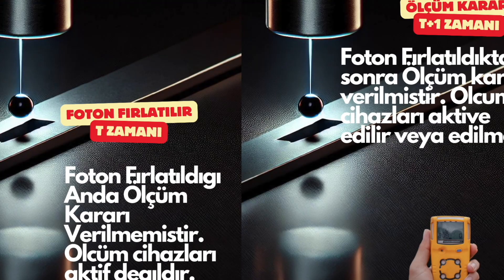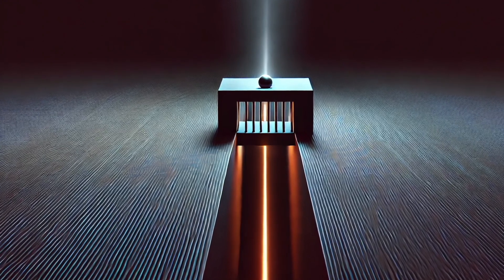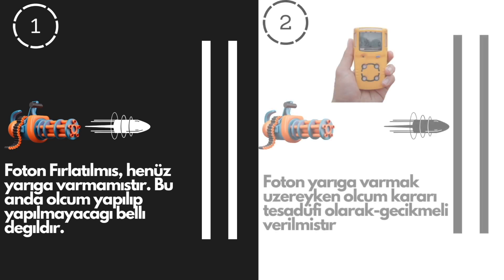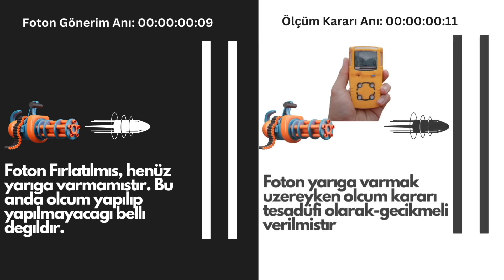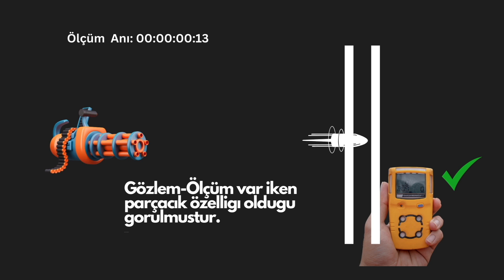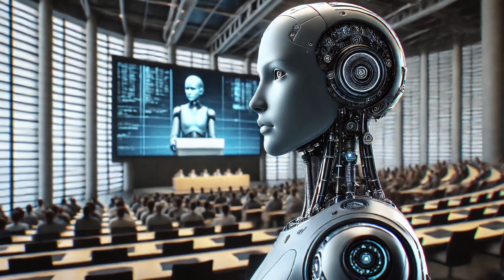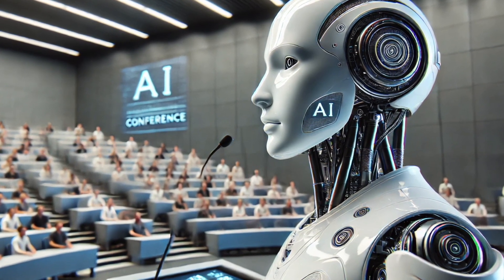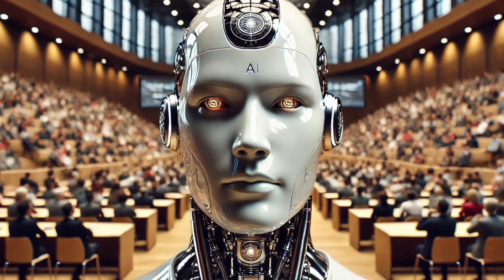Has the Mystery of the Double-Slit Experiment Been Solved in Light of the Latest Data?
The fundamental reason why quantum entities display particle characteristics when observed and wave characteristics when unobserved in the double-slit experiment is a subject of curiosity for anyone with even a passing interest in science. To answer this question, we have reviewed experiments conducted over the past 10 years, as promised in our previous videos. Let's explore the results of these new experiments together to seek an answer to this mystery.